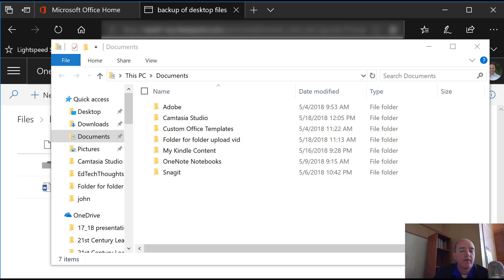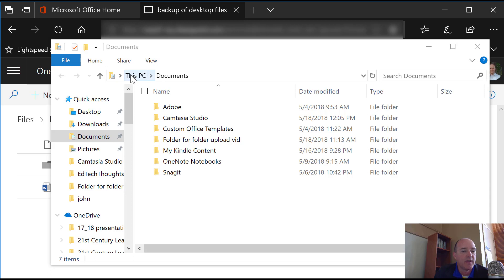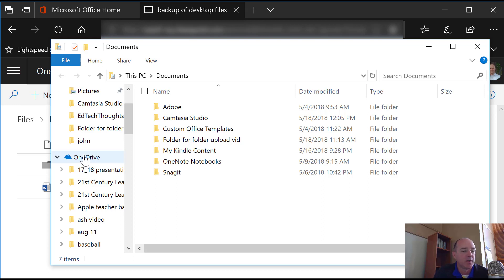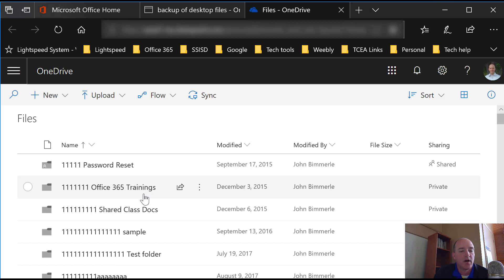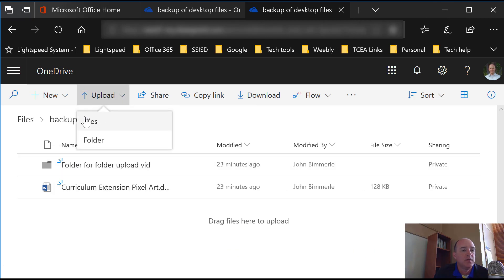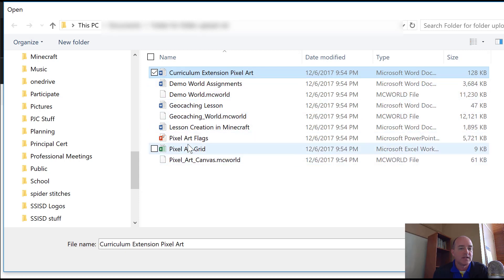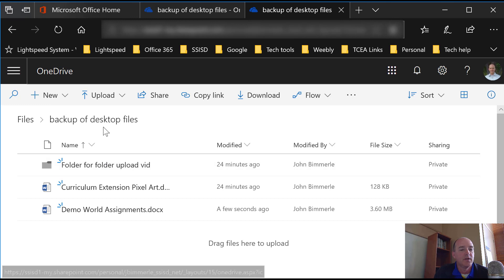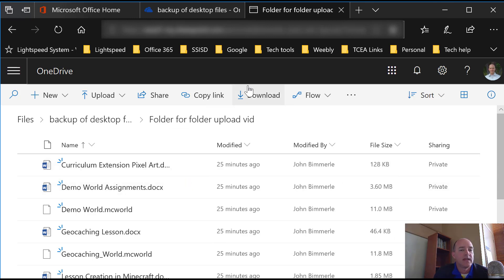Backup Local Files to OneDrive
Video showing how to backup local files and folders to OneDrive